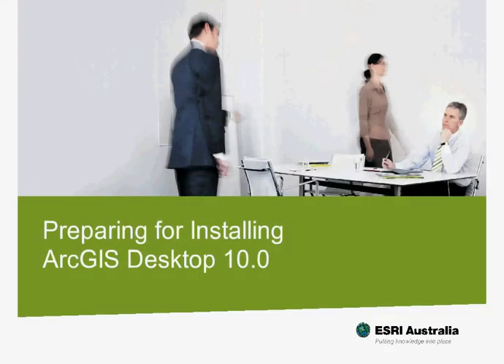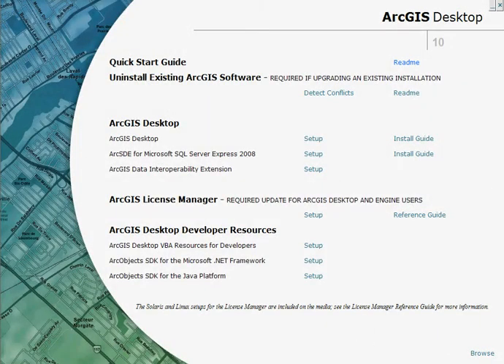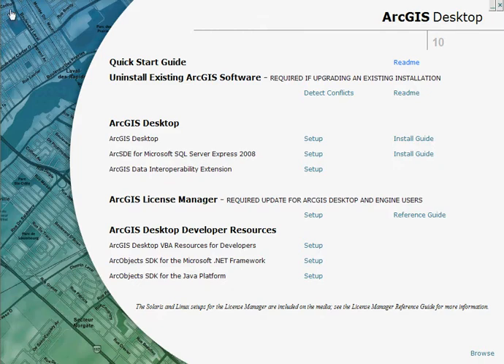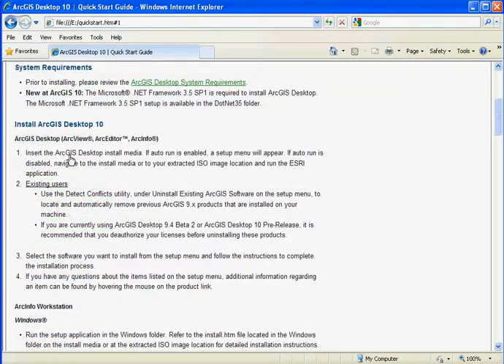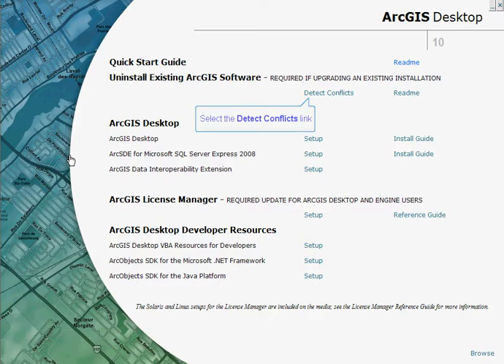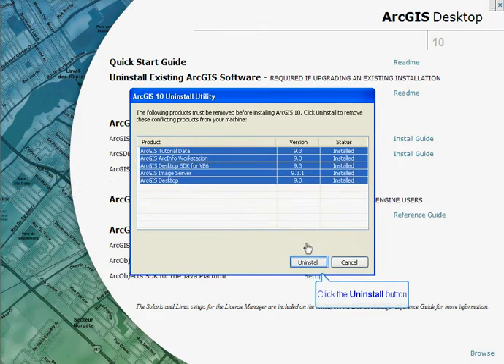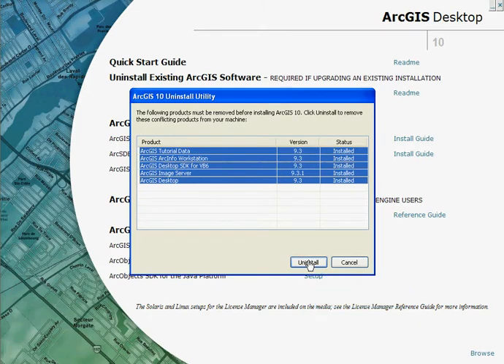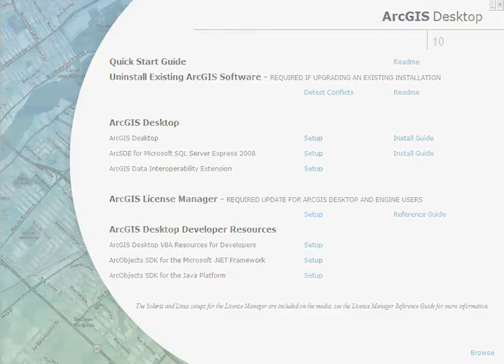Preparing for ArcGIS 10 Installation.flv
Before you install ArcGIS 10, watch Esri Australia's short instructional video for tips on installation.